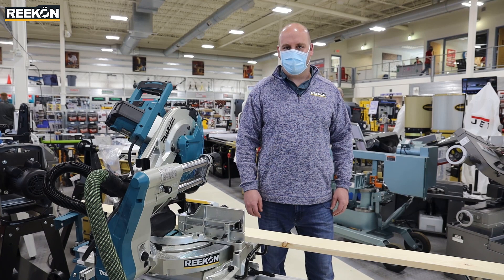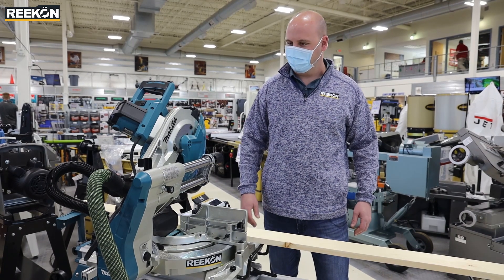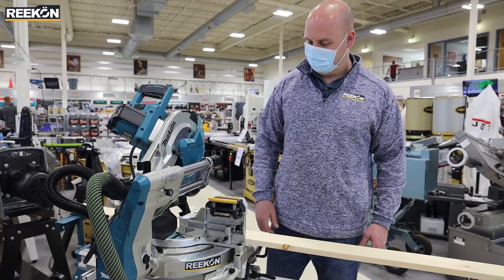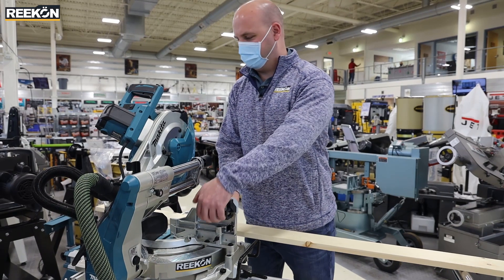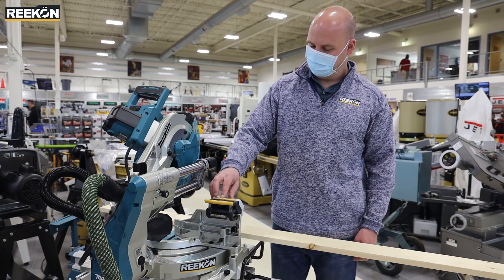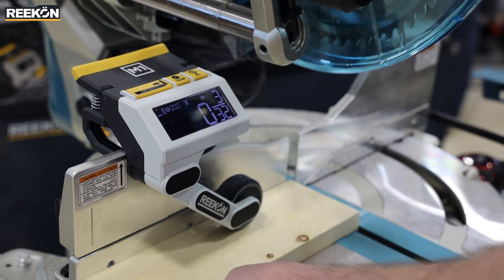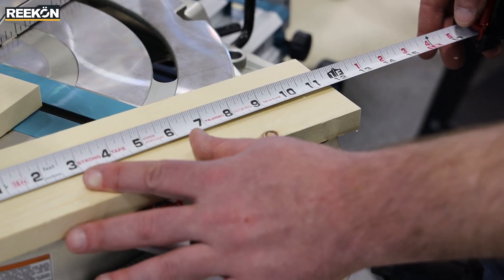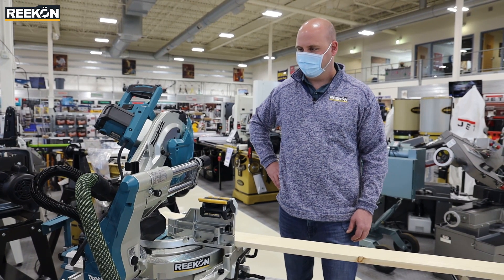A better way to measure! Reekon M1 Digital Caliber Measuring Tool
While tape measures are a staple of any toolbox or carpenter’s belt, the time necessary to take a measurement and mark a material every time a cut needs to be made quickly adds up. The M1 Caliber Measuring Tool eliminates the need to measure and mark materials, significantly lowering the time to makes cuts, increasing safety by keeping measuring related activities in a central location, and providing a hassle-free experience allowing professionals to measure and cut materials without stopping to mark them. The M1 Caliber is a digital measuring tool that works by sliding material underneath it. The M1 Clamps directly to saw fences. The blade width is automatically compensated for and units can be displayed in both English and metric on a large, backlit, LCD display. The M1 can make a wide range of cuts including angled, beveled, miter, and compounds cuts and is accurate beyond 1/32”.